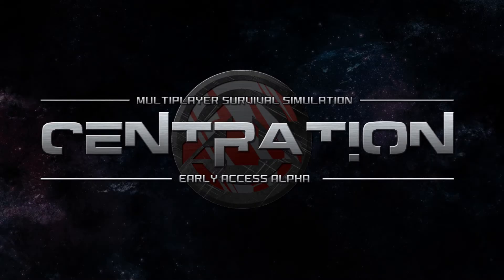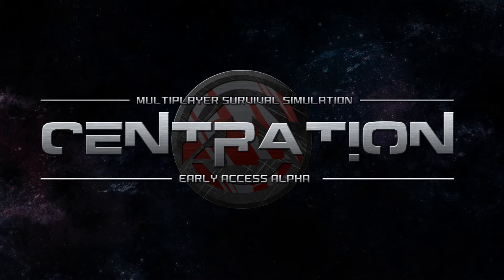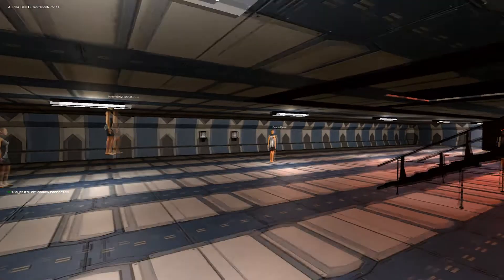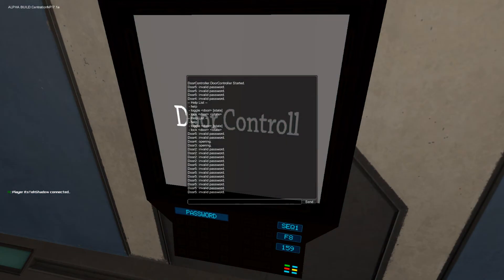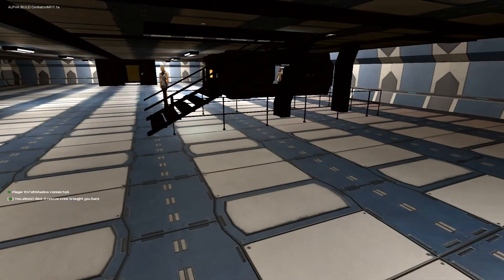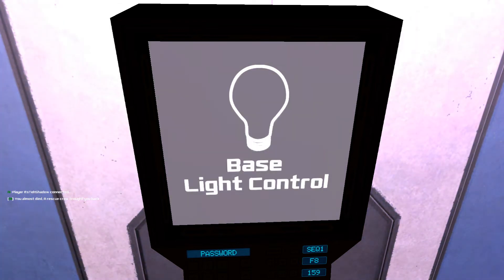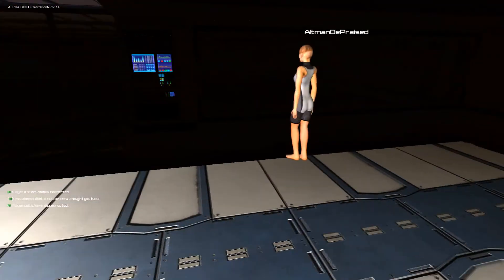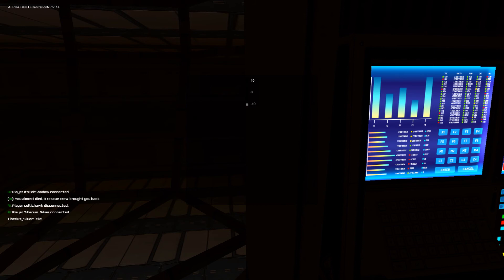Centration | Early Access Alpha - First Look w/ Shadow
Centration:
Welcome to Centration, a survival horror game currently on Steam Early Access. Players join dozens of others from all over the world to crew a space station in orbit around a gas-giant in the far-flung solar system, Kepler-16; on a mission of vital importance to humanity.